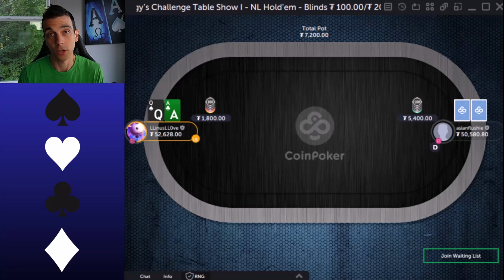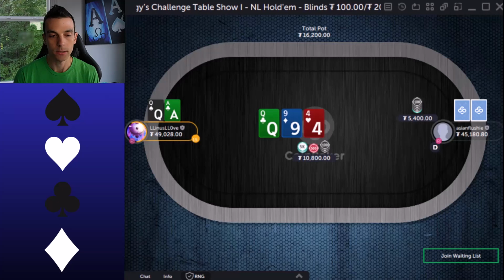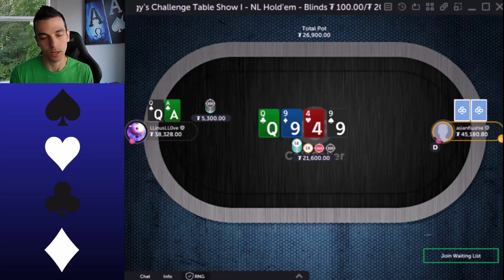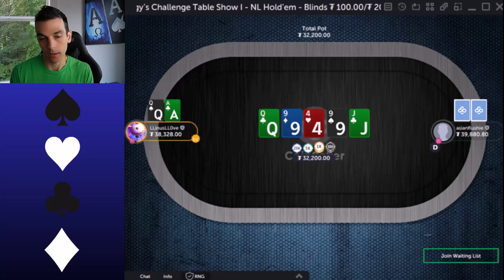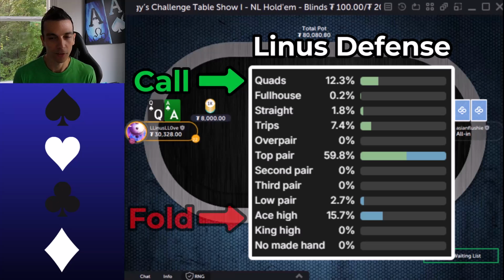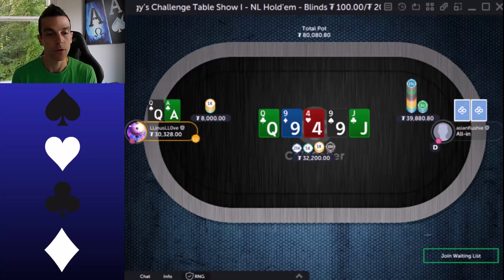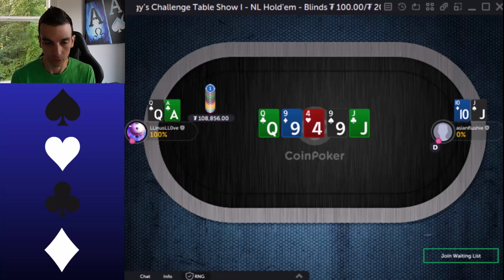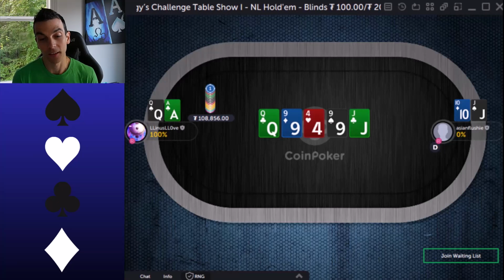Unreal $110,000 Bluff Catch by Linus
Linus Loeliger “LLinusLLove” faces off with asianflushie “Bjorn Li” and has to make a difficult decision in a 4bet pot facing a shove on the river from Bjorn.  Get ready to sweat this one out!